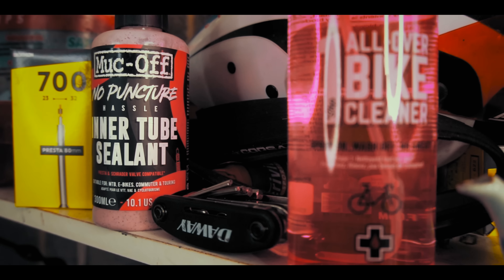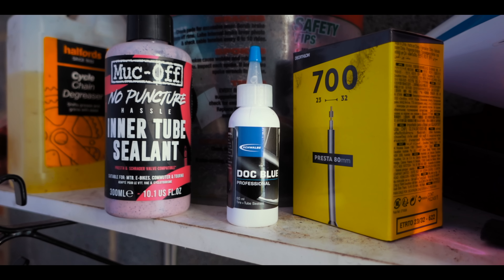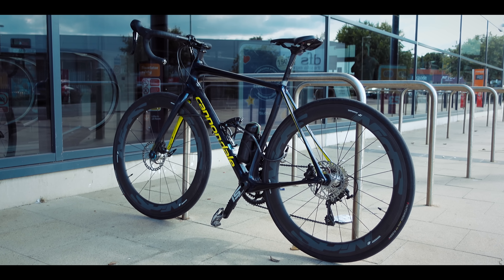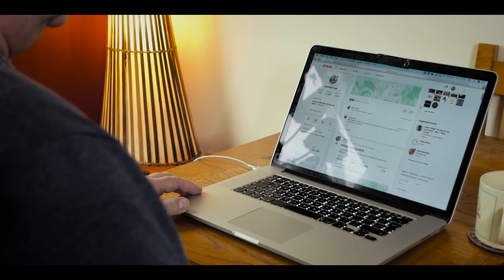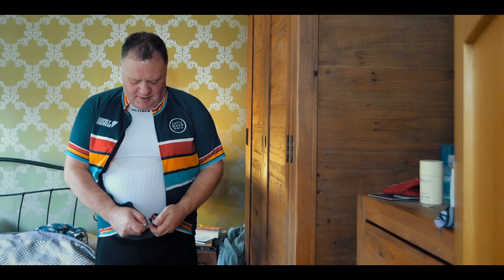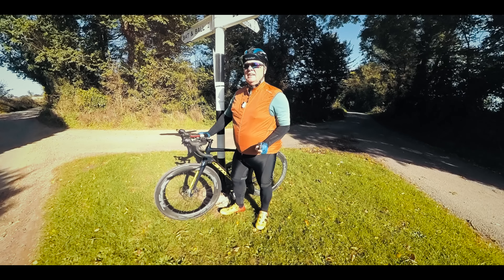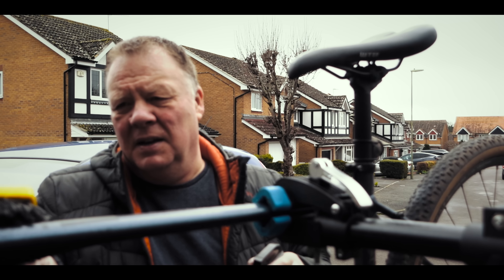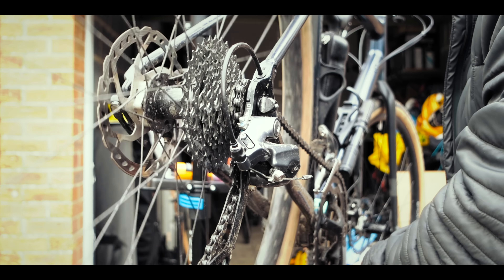30 Essential Items EVERY Beginner Cyclist Needs.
THE 30 Essential Items EVERY Beginner Cyclist Needs.

As a beginner cyclist it can be very tough to know what you need to start cycling. Here is a list of the 30 or so items I think you will need to get on the road.

If you are enjoying the channel and would like to support it in some way, please